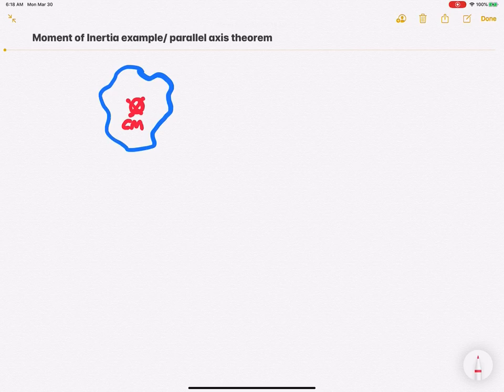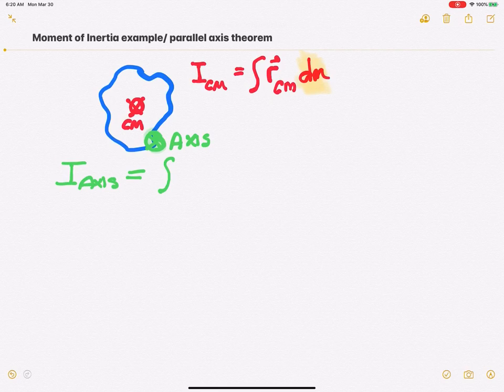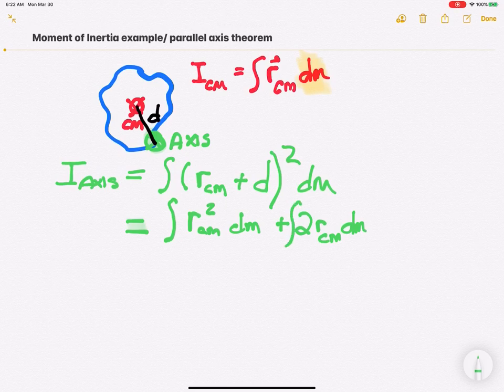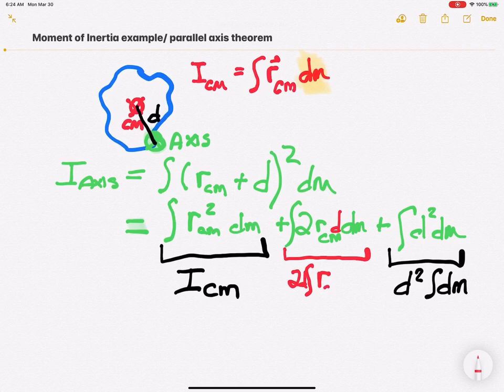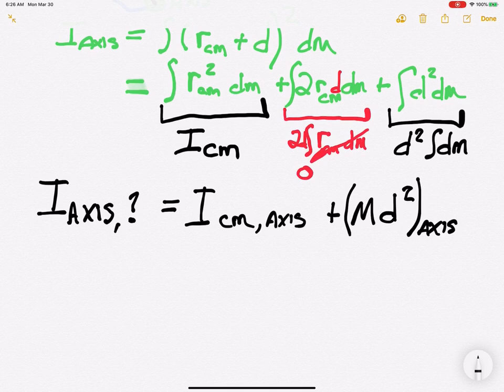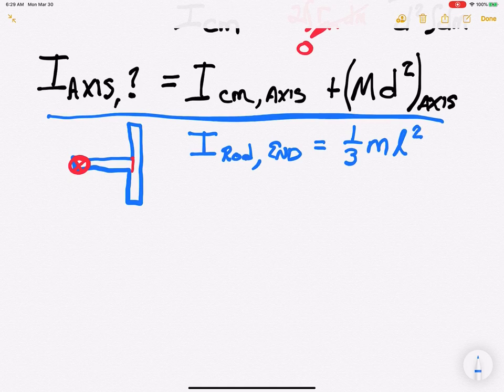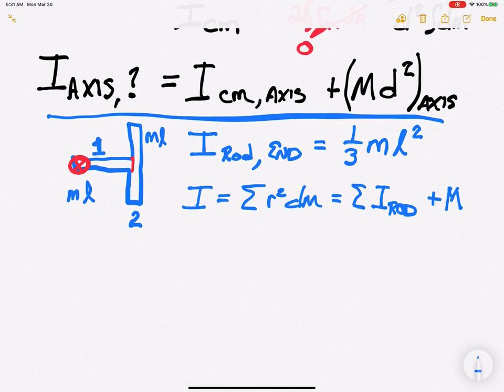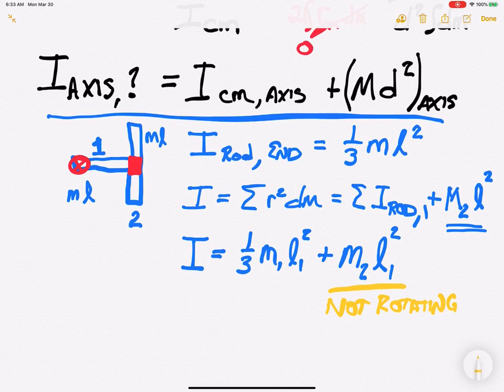Parallel axis theorem and example